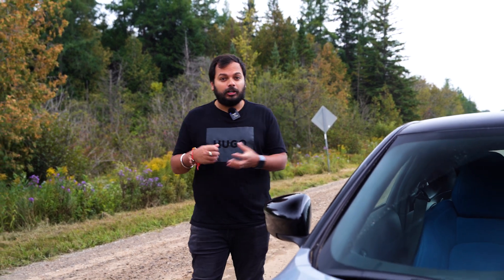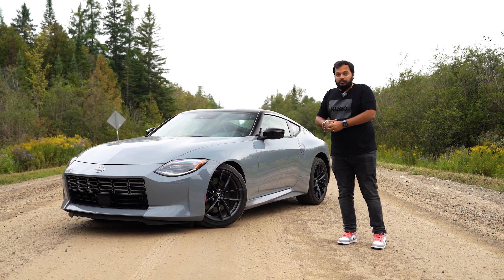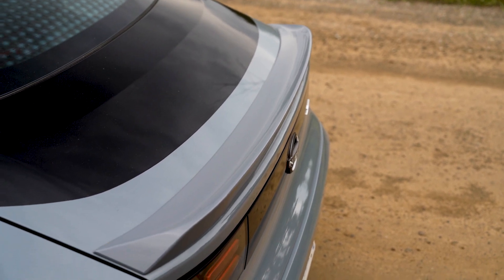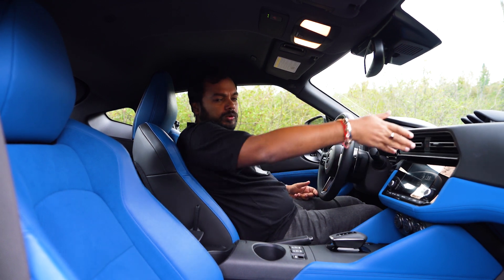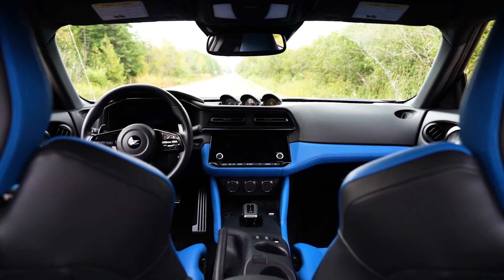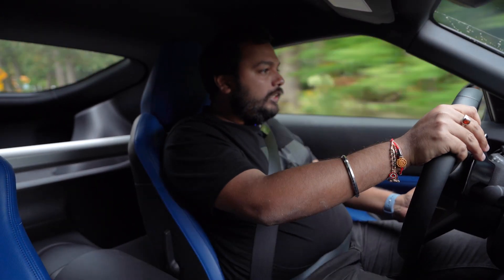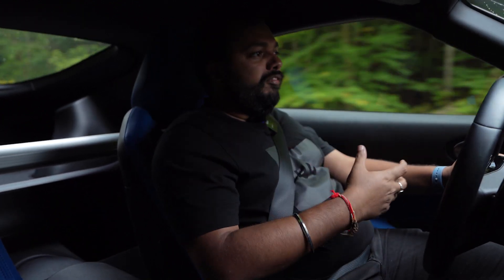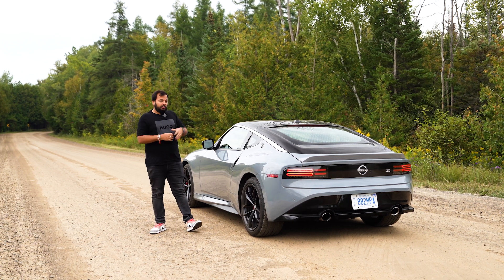2023 Nissan Z Reviewed! The Legacy Continues!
When Nissan announced that they are making another Z sportscar, it got us all hyped. We finally came around and tried it out and guess what - WE ABSOLUTELY LOVED IT!